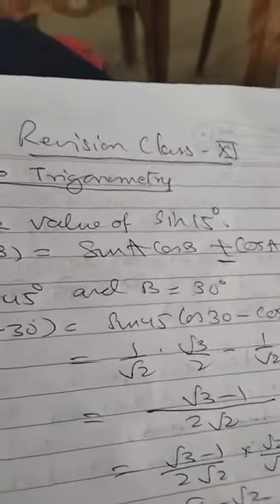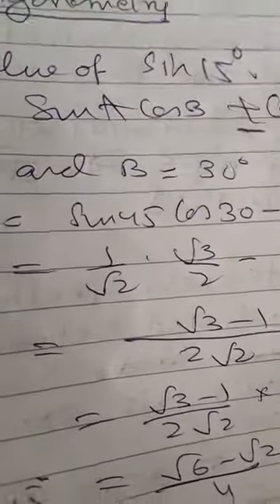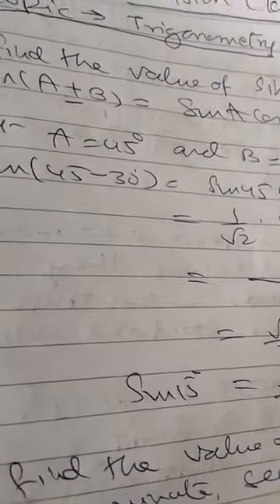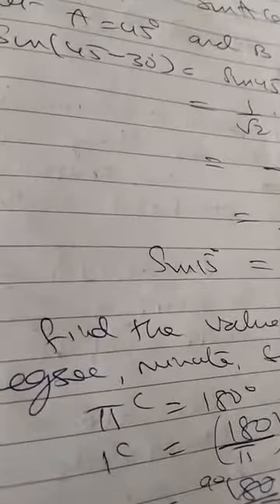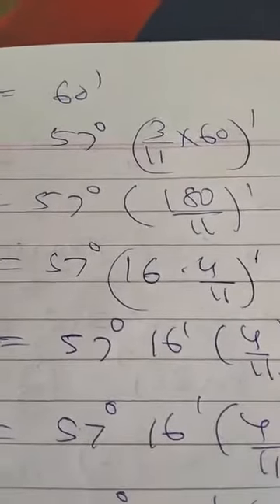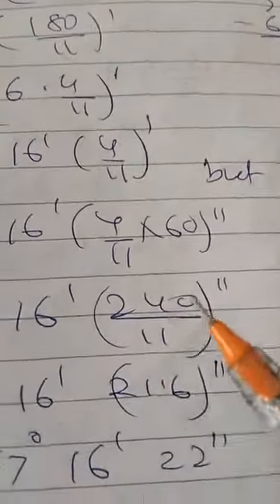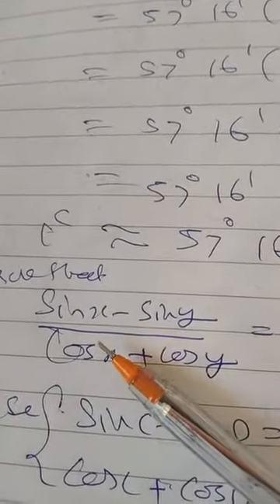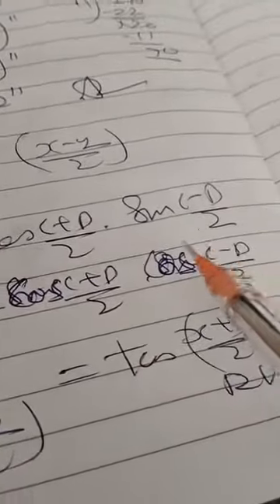February 11, 2021